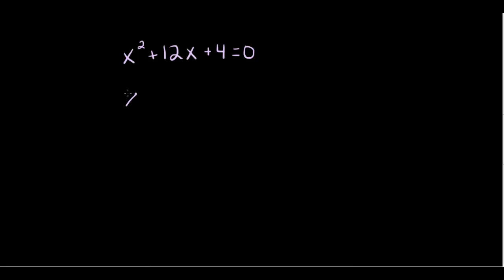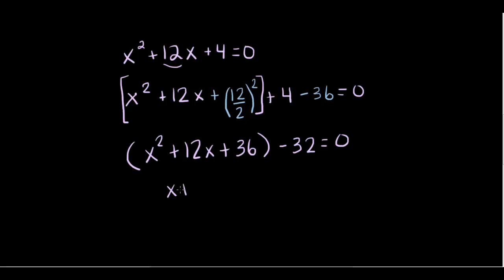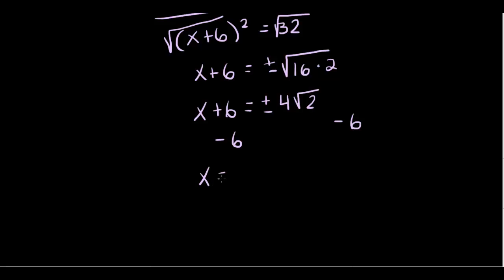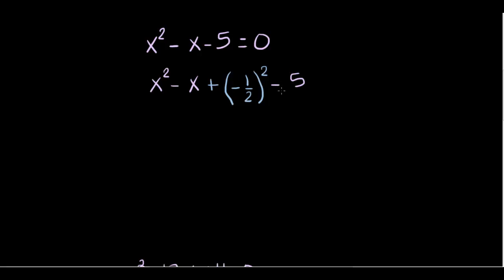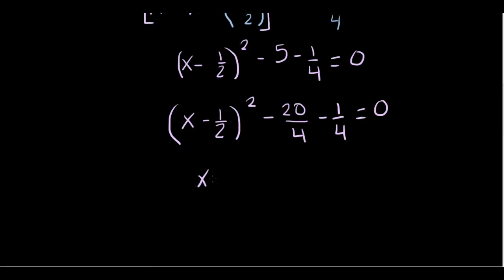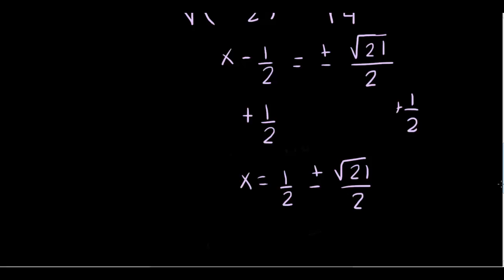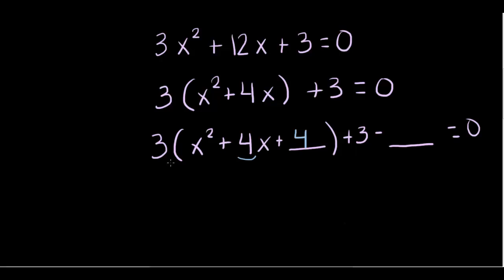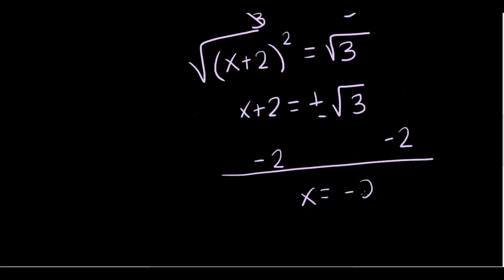Examples Solving Quadratics by Completing the Square